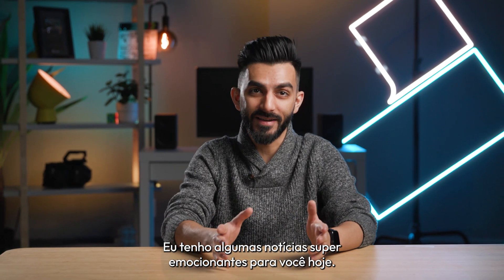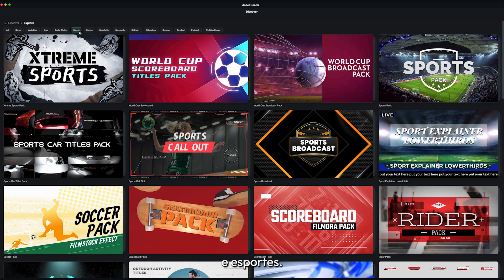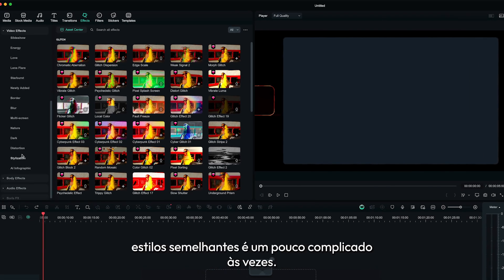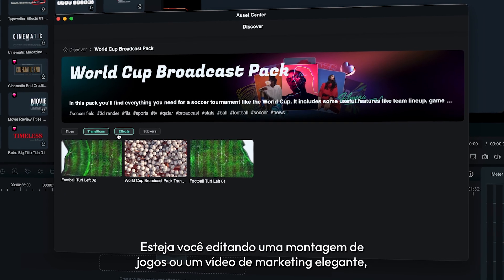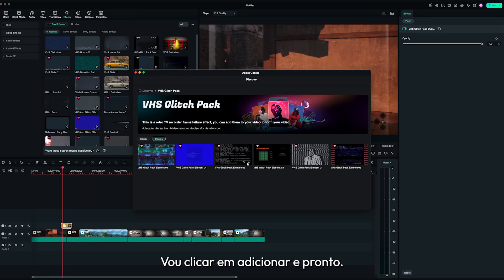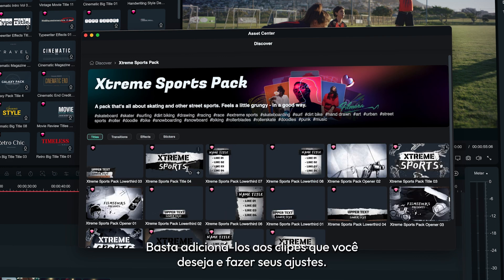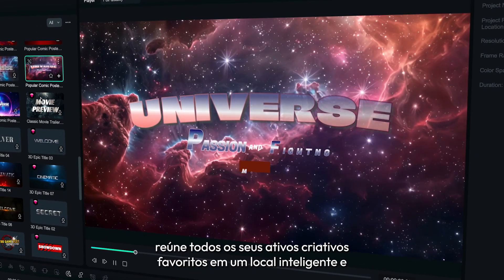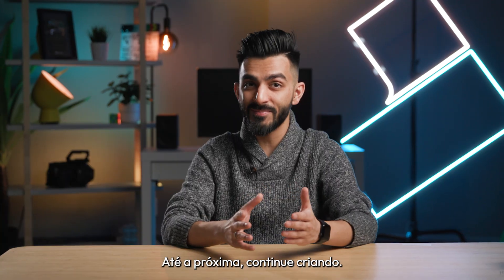NOVO: Centro de Recursos do Filmora 14.5 – O Hub TUDO EM UM da Edição de Vídeo!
O novo Centro de Recursos do Filmora 14.5 é uma atualização completa. Seja você criador de conteúdo nas áreas de marketing, games, esportes, vlogs, viagens ou outros nichos, agora é possível encontrar transições, adesivos, filtros e modelos ideais em um só lugar. Tudo isso com uma navegação rápida e organizada para facilitar seu fluxo de trabalho. Faça download do Filmora

Por que os editores estão gostando tanto:
– Abrange todos os estilos de criação: marketing, jogos, esportes e muito mais
– Busca rápida: encontre os recursos certos com apenas um clique
– Edição prática: efeitos de qualidade prontos para arrastar e aplicar
– Sugestões personalizadas: o sistema indica efeitos com base nos seus projetos

Índice:
00:09 – Introdução ao Centro de Recursos
00:49 – Biblioteca do Centro de Recursos
01:14 – Como acessar e aplicar os recursos

💙 Junte-se à Comunidade Online do Filmora!